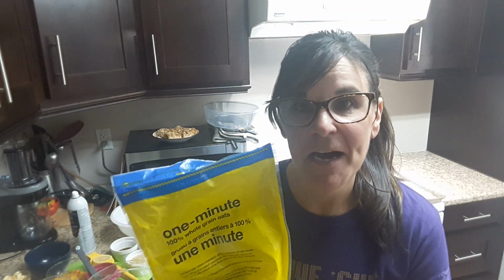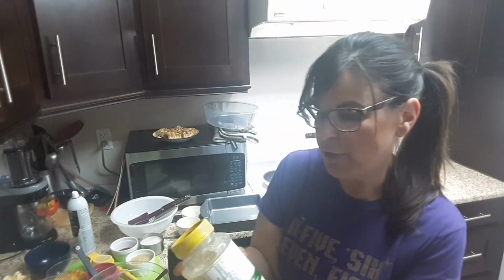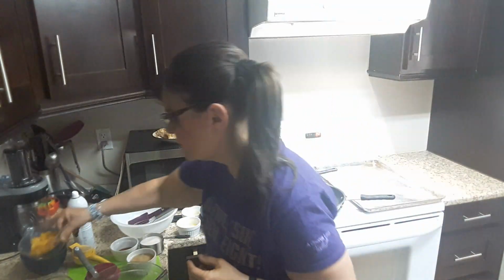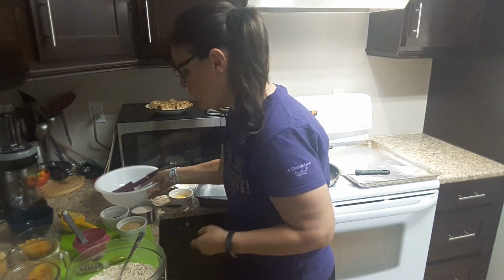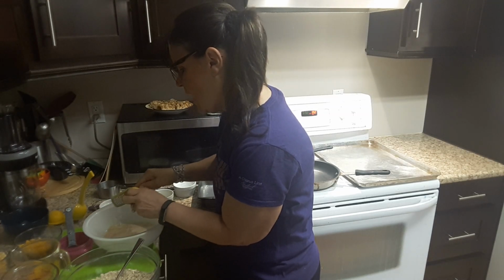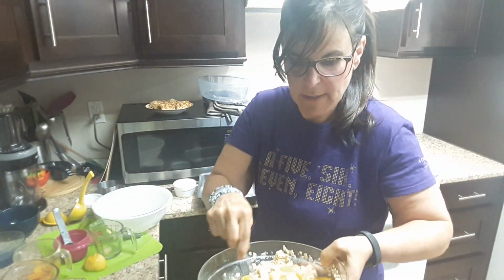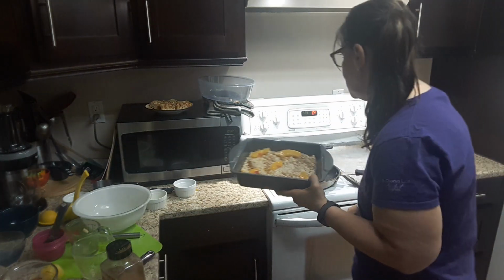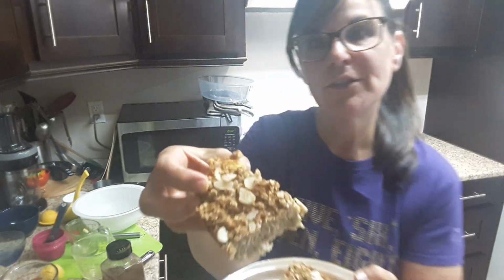Oatmeal - Oatmeal Breakfast BAKE! How to make Oatmeal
Preheat your oven to 350 degrees!  Spray  a 9' 13 baking dish to prevent sticking!

For your dry ingredients...

2 cups of oatmeal is 16sp
1/3 cup stevia/ truvia/ swerve or no sugar syrup.  You can use brown sugar if you want!
1.5 tsp of baking powder and a pinch of salt
1 tbs of cinnamon or sprinkle in what you like
Mix together!

In a separate bowl.
1/4 cup of egg whites and 1/4 cup egg creations  ( you can use 1 egg and 1 egg white  if you want).
3/4 unsweetened almond milk  ( use any low fat milk)
2/3 cup of unsweetened apple sauce
1 tbs of vanilla, 1/2 juice of a fresh lemon juice and rind

Mix together and then add to dry mixture!

I use 1 cup of chopped apples and peaches   ( amount and kind is optional for both). I like to add cinnamon to the apples and a bit of sweetener  ( optional).

Add fruit to the mixture and mix. Put mixture in sprayed pan and I like to sprinkle with more cinnamon  and add 1 or 2 tbs of slivered almonds  and more peaches. That's optional but looks pretty and has a nice  crunch!

Bake for approximately 40 minutes  but check with a wooden skewer or tooth pick to make sure it's cooked well.  Cool and cut.

 I got 12 squares for 2sp each. It depends how big or small you cut them and the amount of smart points! Check your nutritional information as it can be different as brands do vary!!! I found that out!!! Lol!!!

THIS  IS A. GREAT BREAKFAST OPTION OR SNACK!! YOU CAN EAT IT PLAIN OR ADD  LIGHT COOL WHIP, WHIPPED CREAM, FROZEN  OR REGULAR  YOGURT, OR ICE CREAM!!

VISIT MY FACEBOOK PAGE CALLED RISA'S RECIPES AND WEIGHT WATCHERS TIPS!!! 😙❤🖒